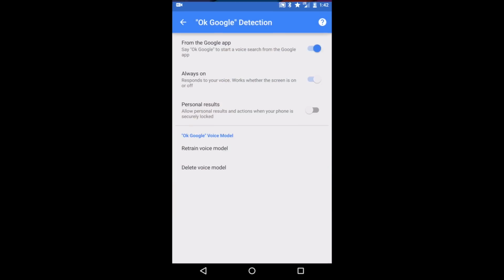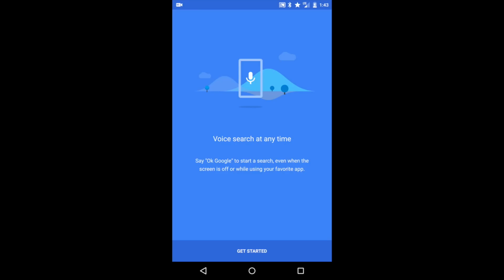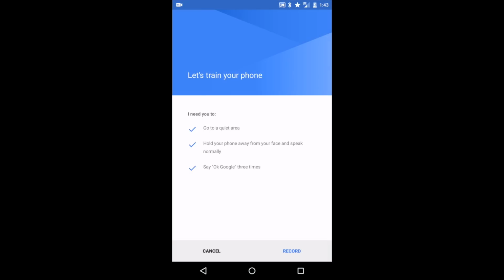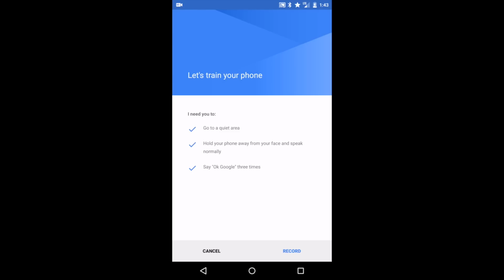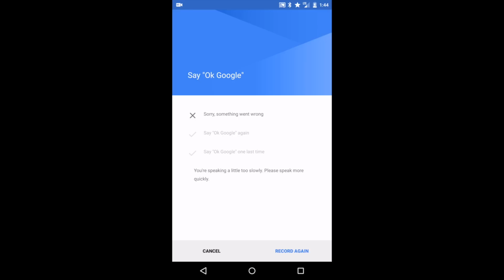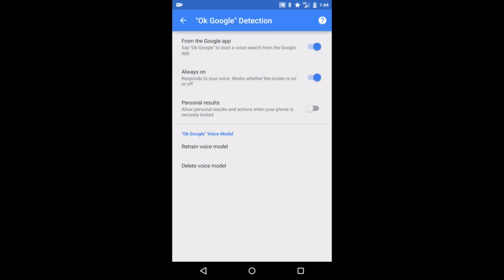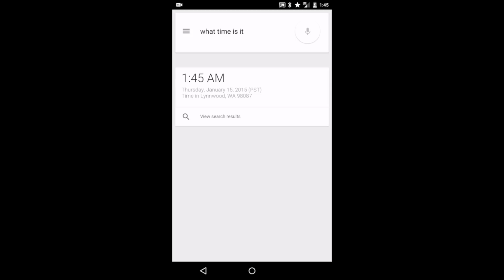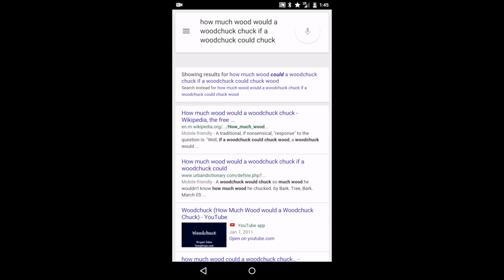[HOW TO] Use Custom Launch Phrase for Google Now on Motorola Nexus 6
Just a quick video showing how to create a custom Google Now launch phrase, it's simple & works great!

Help out the channel by using my referrals -